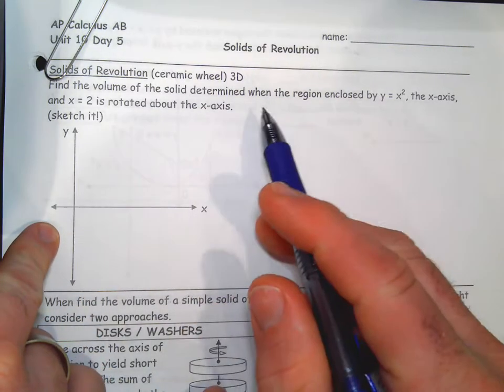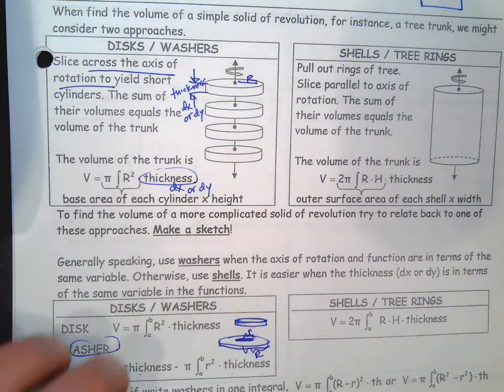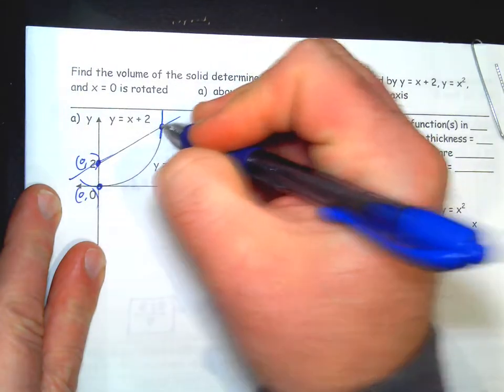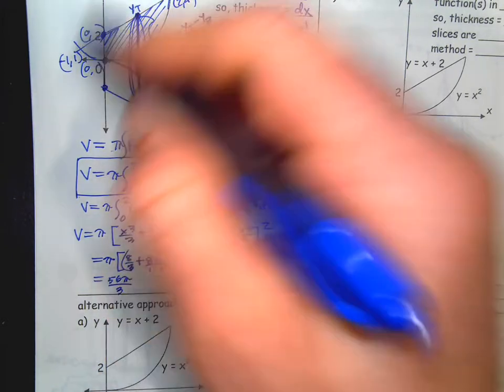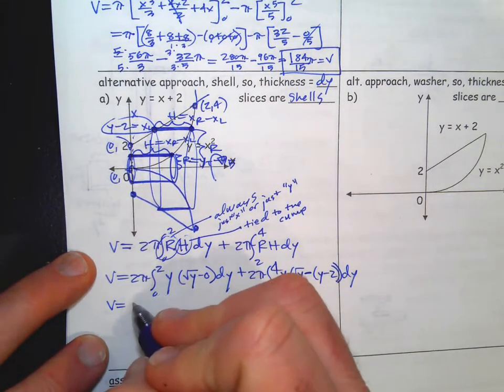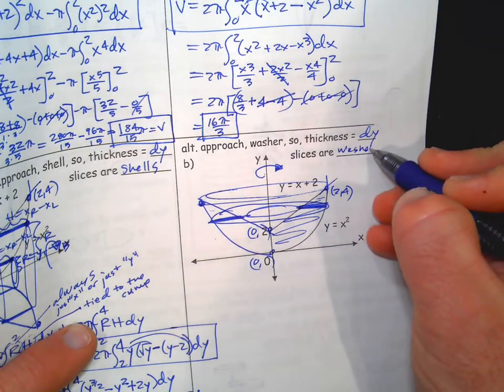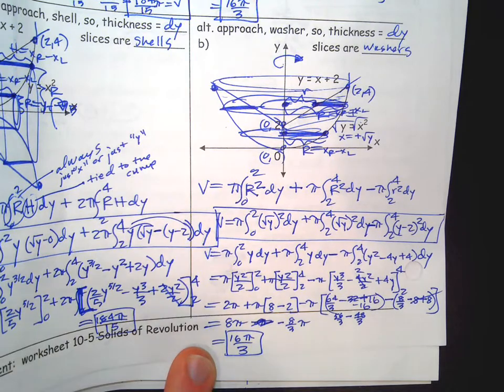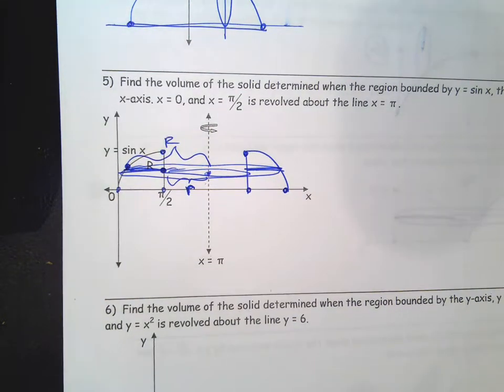AP Calculus AB 10-5 lesson Solids of Revolution